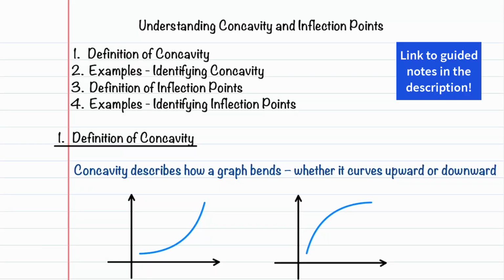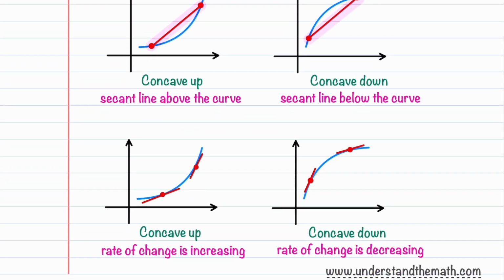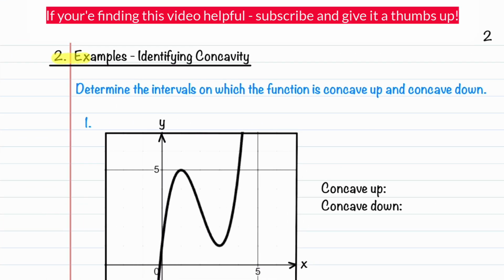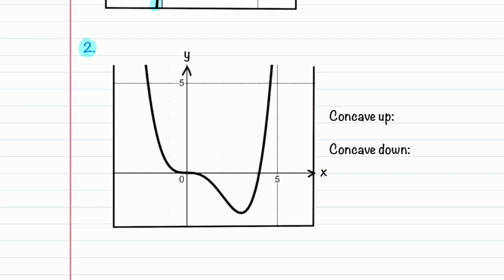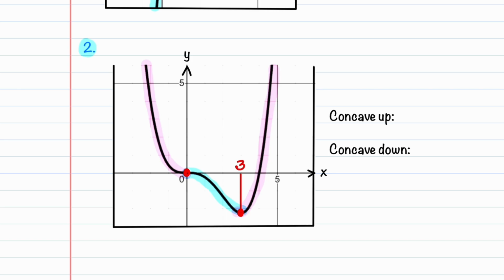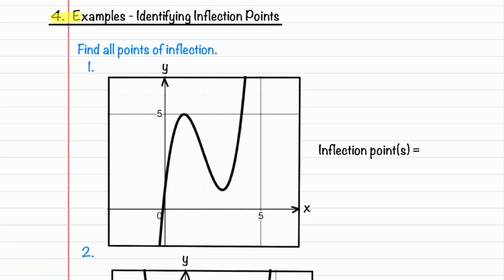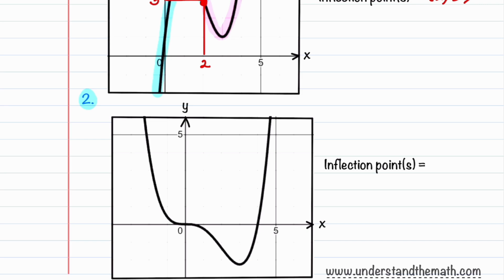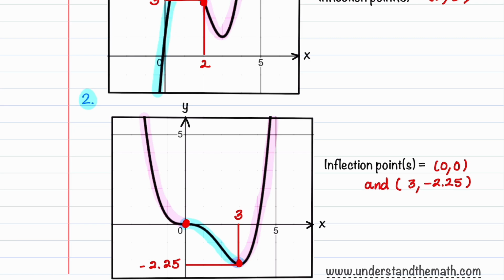Concavity & Inflection Points Explained | Step-by-Step Examples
📚 Master Concavity and Inflection Points with Step-by-Step Examples!  Concavity describes how a graph bends, and inflection points mark where the concavity changes direction. These concepts are essential in calculus, graph analysis, and optimization problems.

In this video, we’ll break down:
✔ What concavity is and how to identify it
✔ How to determine where a function is concave up or concave down
✔ How to find and interpret inflection points

By the end of this lesson, you’ll be able to analyze concavity, locate inflection points, and apply these concepts in graphing and real-world applications!

🔍 What You’ll Learn in This Video:
✅ Understanding Concavity:
✔ Concave Up (Smiling Curve): The function’s rate of change is increasing
✔ Concave Down (Frowning Curve): The function’s rate of change is decreasing
✔ How secant lines help determine concavity

✅ How to Identify Concave Up & Concave Down Intervals:
✔ Step 1: Analyze the rate of change of the function
✔ Step 2: Identify where the curve is bending upward or downward

✅ What is an Inflection Point?
✔ A point where the concavity changes (from up to down or vice versa)
✔ Example Problems: Finding inflection points on different function graphs

✅ Step-by-Step Examples:
✔ Example 1: Determine concave up and concave down intervals of a function
✔ Example 2: Identify points of inflection from a graph

✅ Common Mistakes to Avoid:
✔ Confusing increasing/decreasing functions with concavity
✔ Misidentifying inflection points without checking concavity change
✔ Forgetting that inflection points occur where concavity changes, NOT where slope is zero

By the end of this tutorial, you’ll fully understand concavity and inflection points and apply these skills in graphing, calculus, and optimization problems!

*Timestamps*
00:00 Introduction
00:13 Definition of Concavity
01:40 Examples - Identifying Concavity
03:48 Definition of Inflection Points
04:14 Examples - Identifying Inflection Points